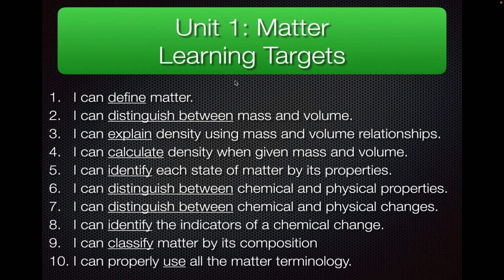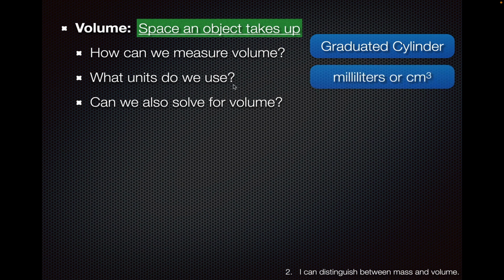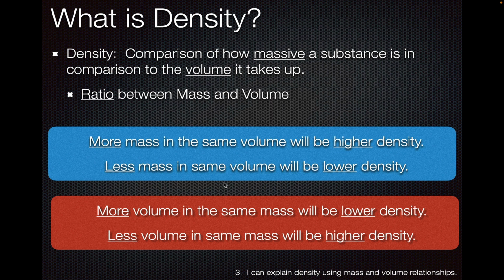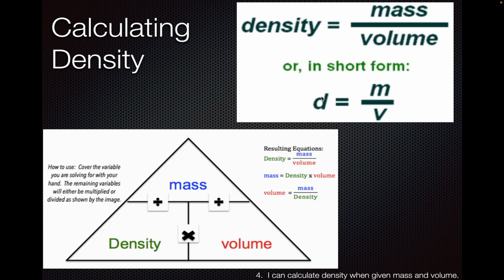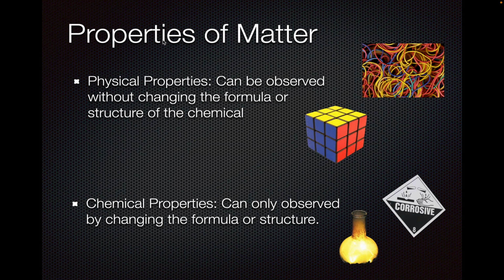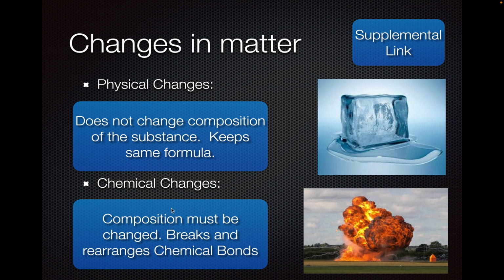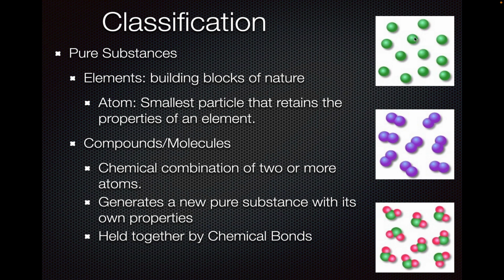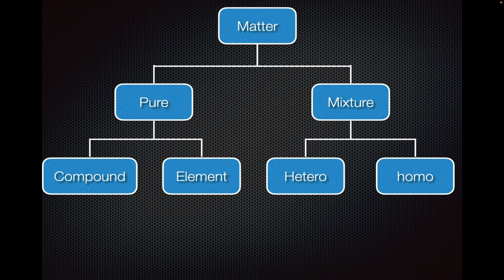CF Matter Notes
This is a very quick run through of the notes from this unit.  It does not include everything that was talked about in class but will allow a student to fill in any gaps in their notes.